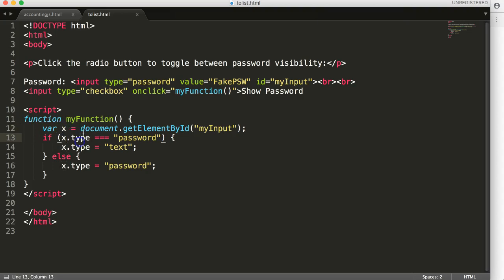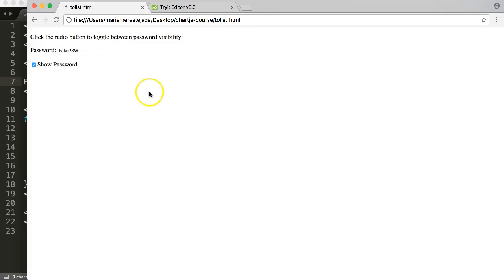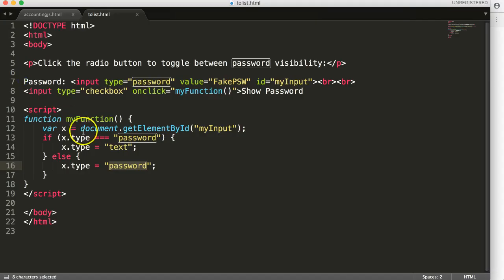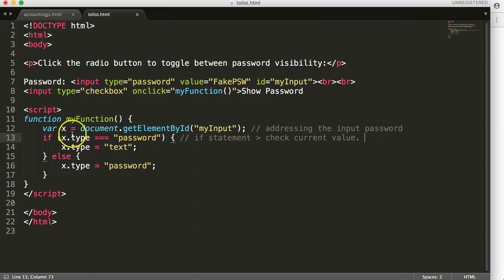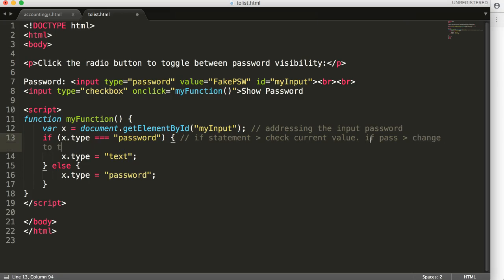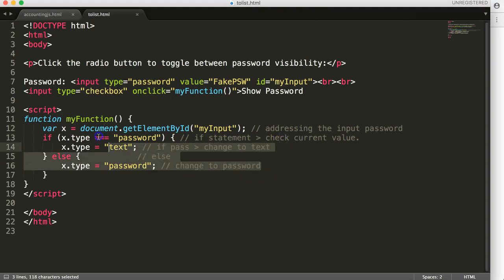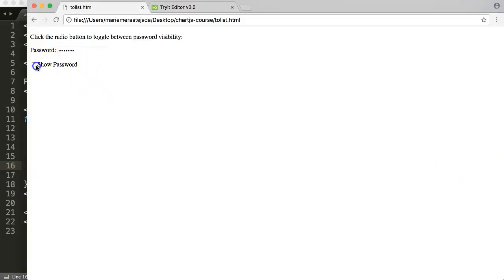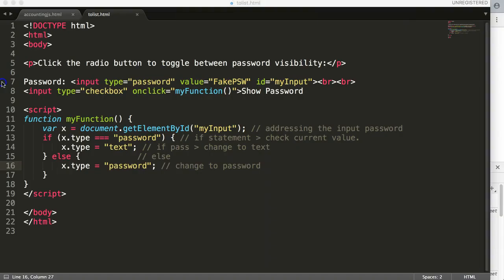JS for beginners understanding the show hide password in JS [1/1]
Welcome to this JS for beginners course.

In this video you will learn how to read JavaScript by reading and understand how to make a show / hide password in JavaScript. Learning how to read JS helps you in improving how JS is written. It is a great way to improve your skills.